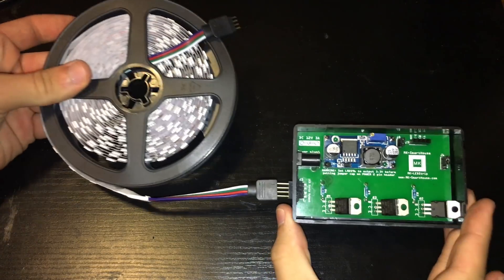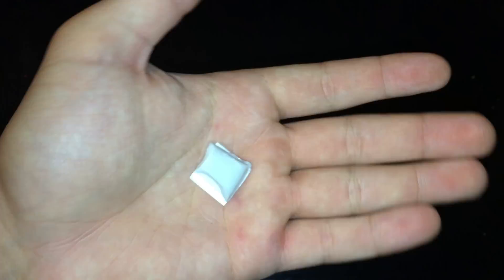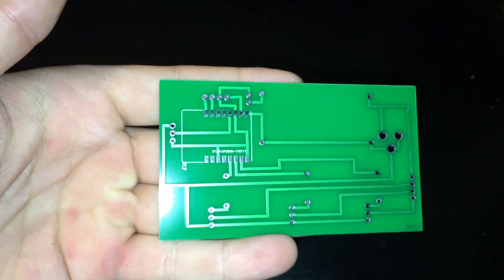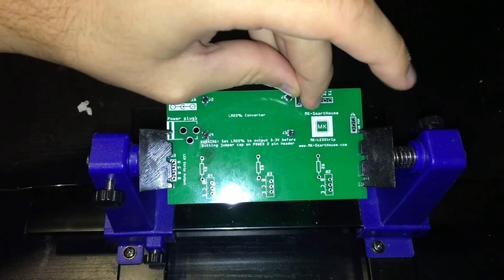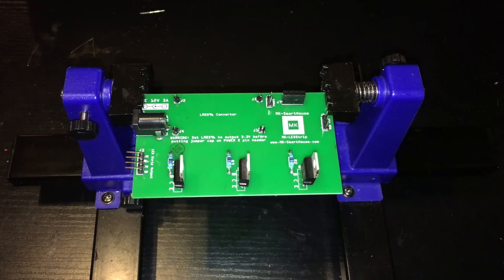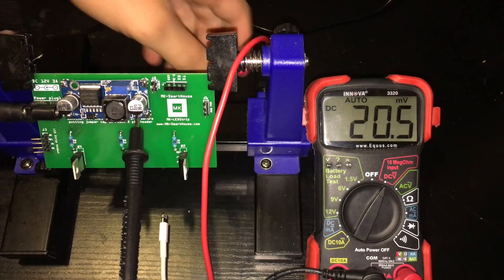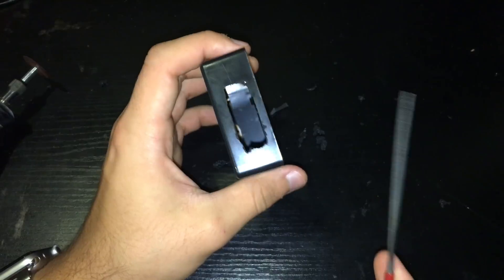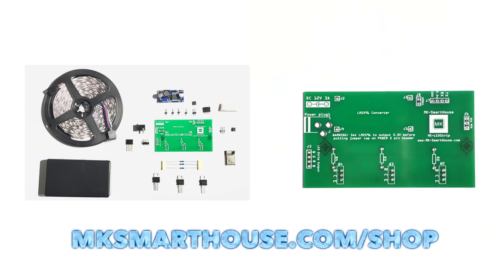Complete Guide LED Strip Control MQTT OpenHAB ESP8266 : Hardware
In this video I will show you the hardware of the ESP8266 MQTT OpenHAB LED Strip and how to put it together or in other words assemble it. With this LED Strip Control we will be able to change the color of the LED's from mobile devices and OpenHAB. I will show you how to make an LED Strip controlled by openHAB 2, siri, home kit, ios and Android.
Order the Kit, PCB or 3D Printed Parts to make this